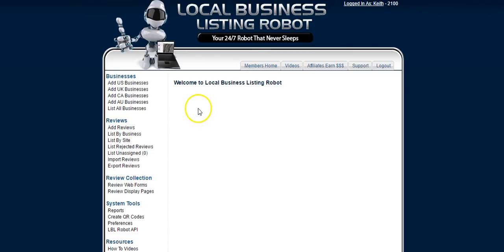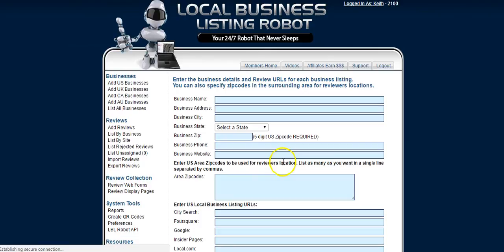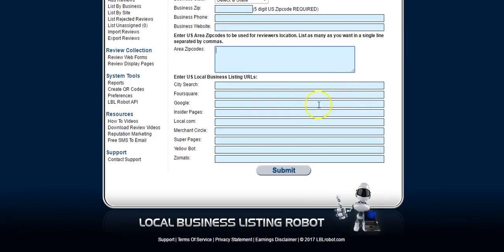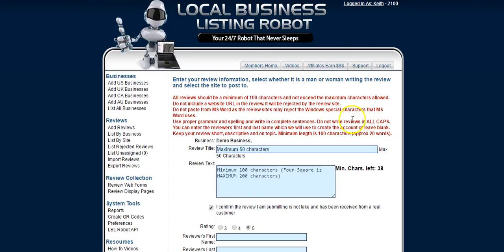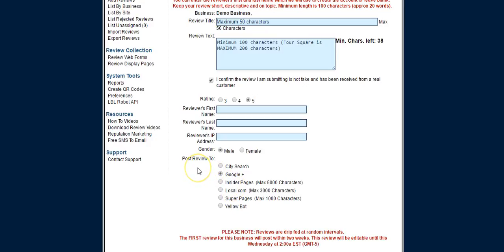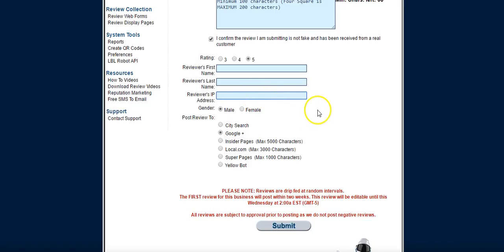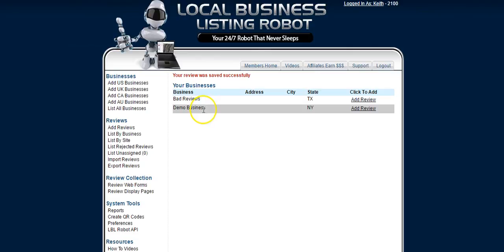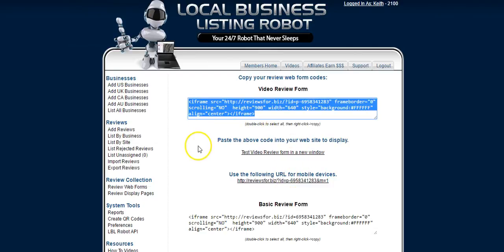LBL Robot Demo